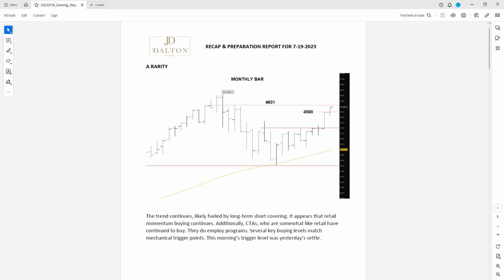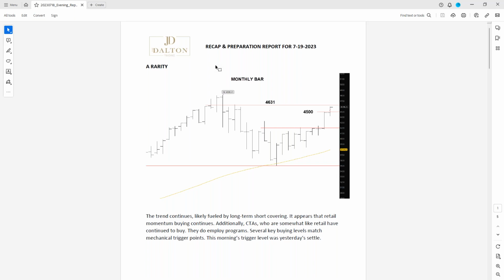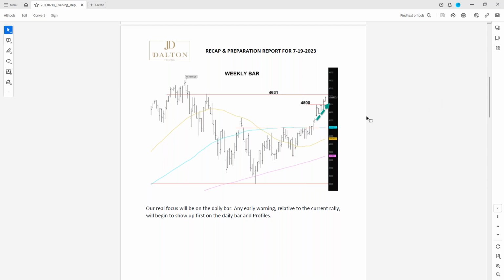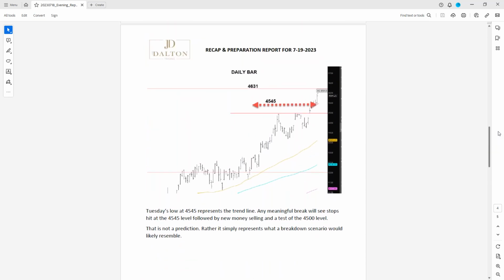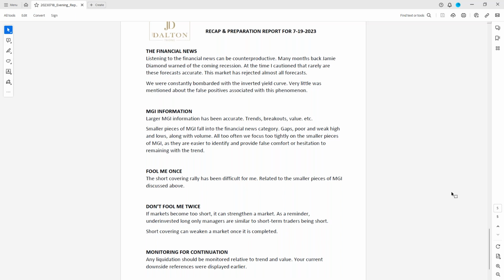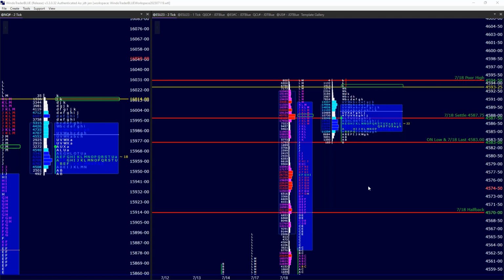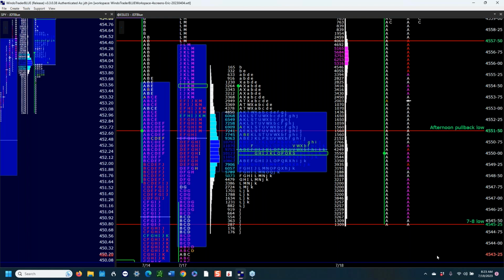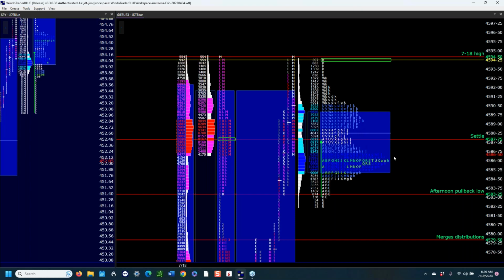7 19 23 JDT Current Market Update